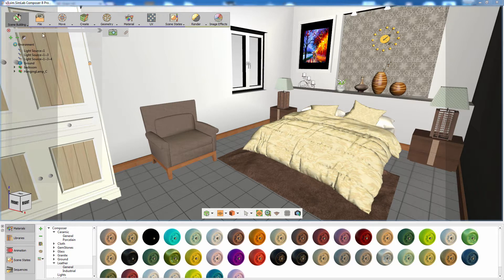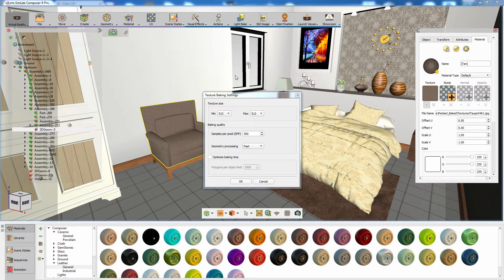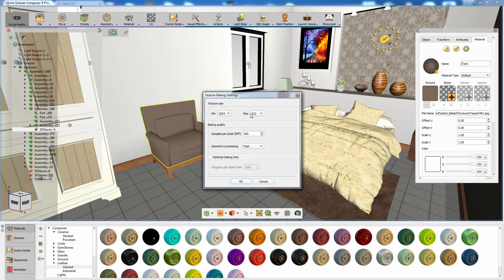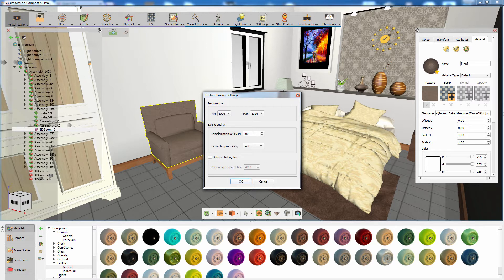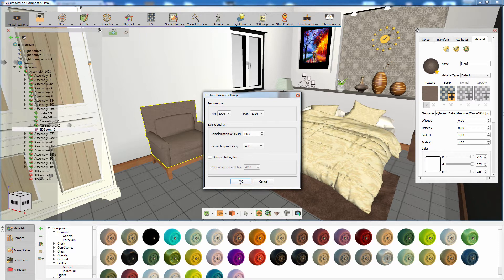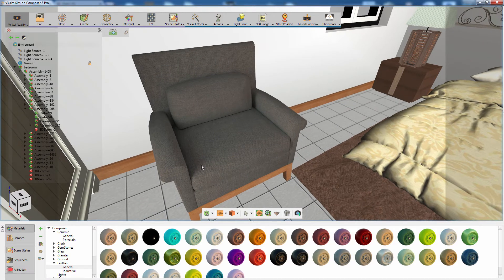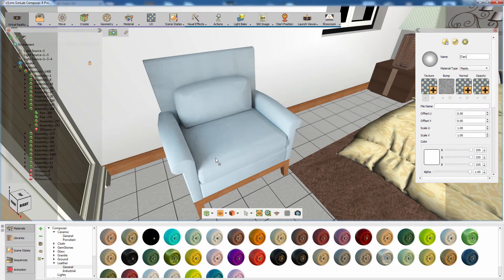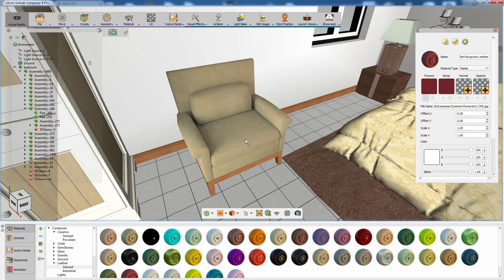Using Light baking for superior Mobile VR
This is a quick introduction to the new light baking technology introduced in SimLab Composer 8.1. Light baking allow us to create superior 3D visual experience on low end mobiles.